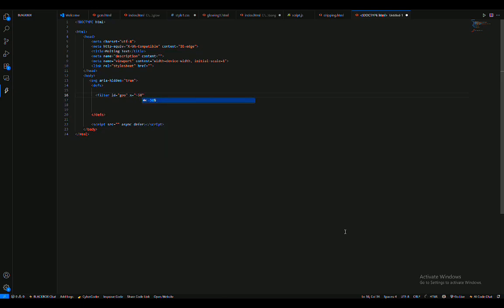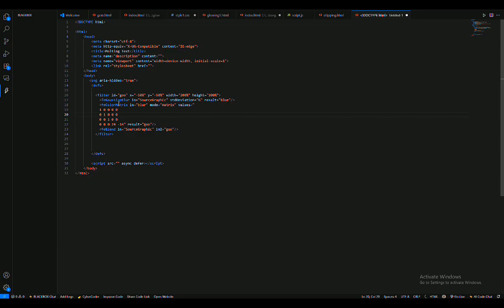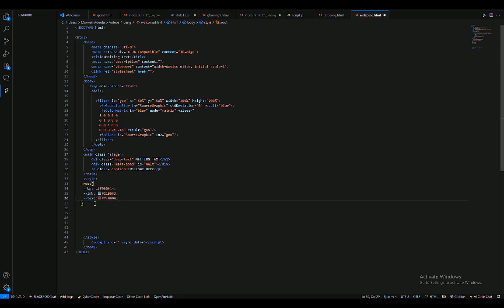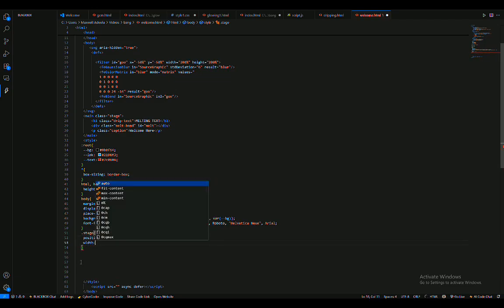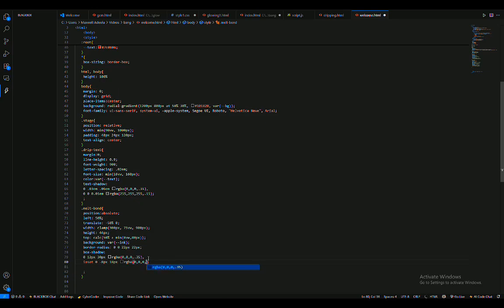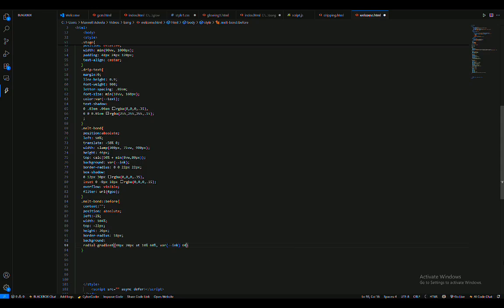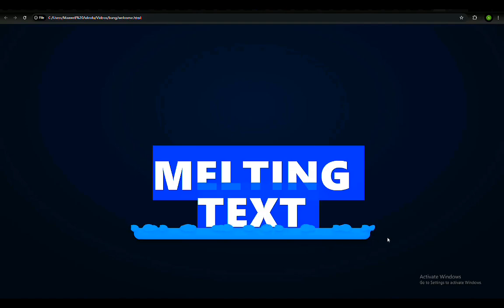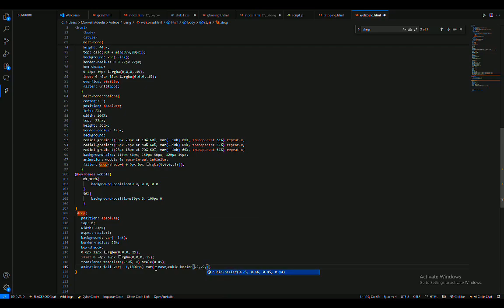I Tried 5 Different Animation Methods with HTML CSS & SVG Here's What Happened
Welcome to Part 1 of my Melting Text Animation tutorial series! 💧
In this video, we’ll set up the HTML, CSS, and SVG filter basics that make the dripping effect possible.

What You’ll Learn in Part 1:

Creating the HTML text structure

Applying basic text styles with CSS

Understanding SVG filters for the melting effect

Getting ready for advanced animations in Part 2

This animation is perfect for creative web projects, headers, and eye-catching landing pages.